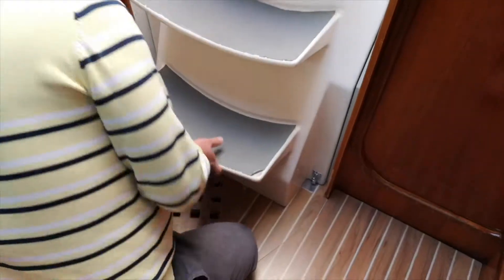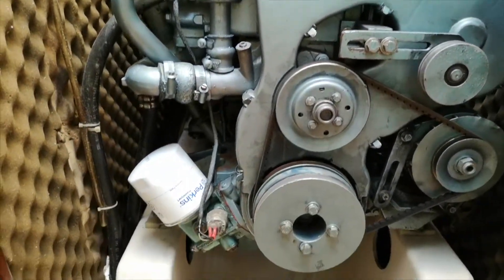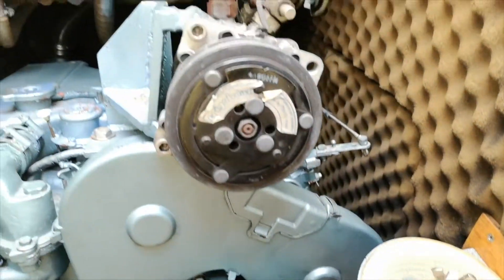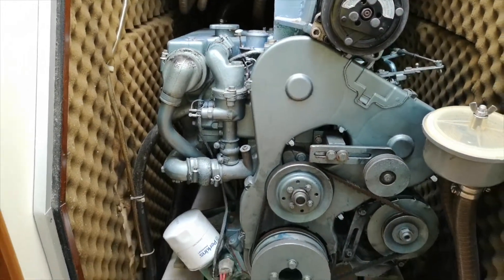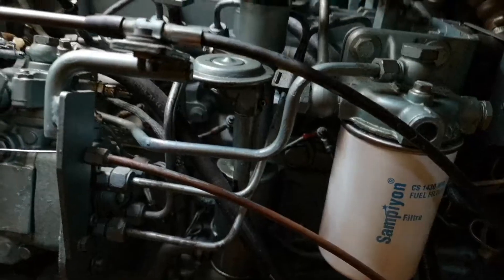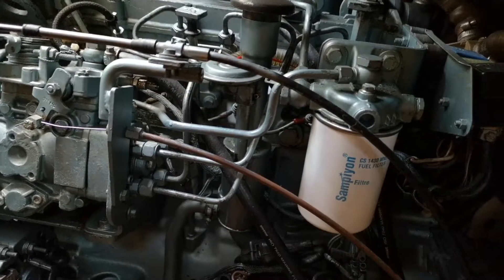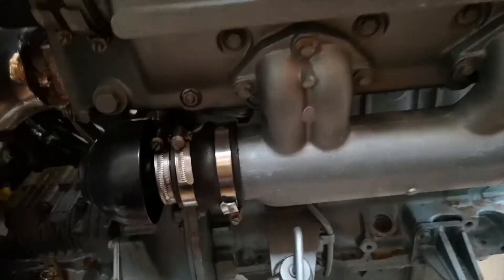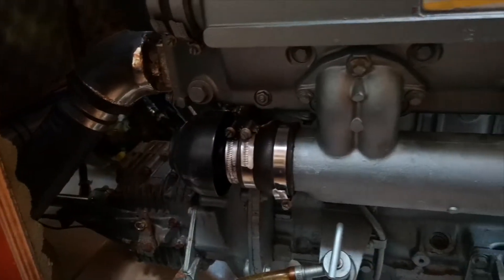About our engine, Perkins M50 Part 2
Before we start to work, a small overview of the engine and its story